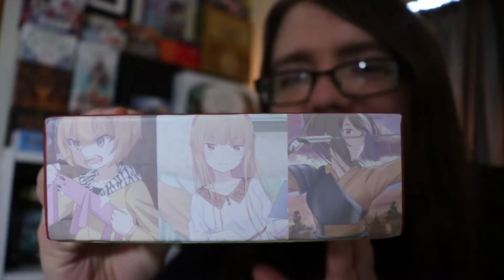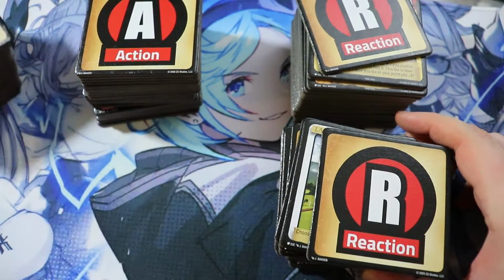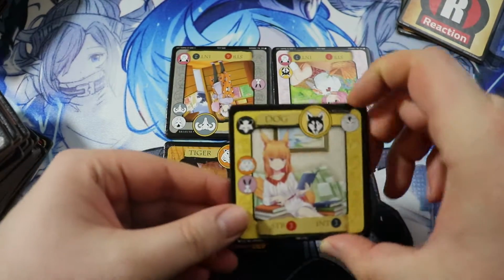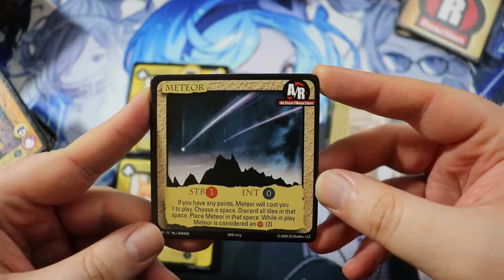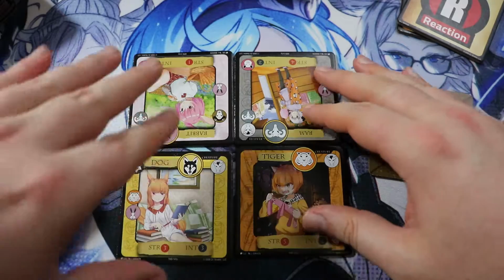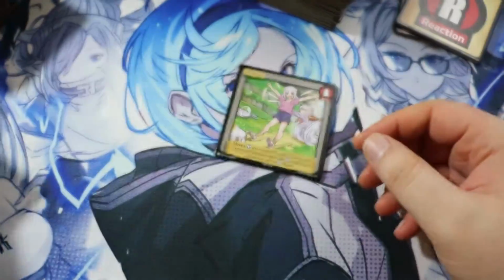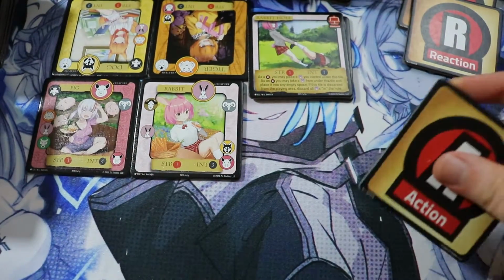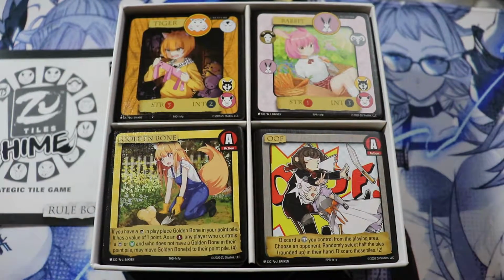Zu Tiles: Hime - Super FUN Anime Tile Game! ► Card Game Spotlight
⚔ZODIAC GIRLS⚔

For today's Card Game Spotlight we're taking a look at the upcoming tile placement game - Zu Tiles: Hime! This game features adorable anime style art and is honestly a TON of fun to play! This video is my spotlight and review of the game - I talk about the gameplay and rules as well as share some of my super secret Zu Tiles: Hime tech!

Our awesome Patrons that help make this content possible: Tammy, shopping_for_noobs, Robert McAuley, Tyree Barbee, Jim F, Kevin LaFlamme

They have excellent pricing on booster boxes and sealed product - many of the booster box opening, starter deck opening, and deck in a box videos on the channel feature products direct from HLHF!